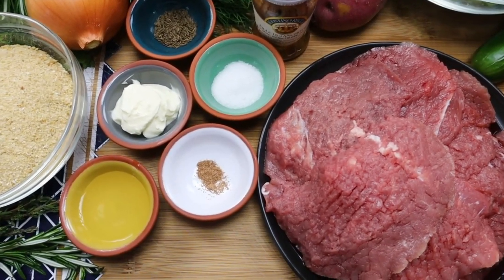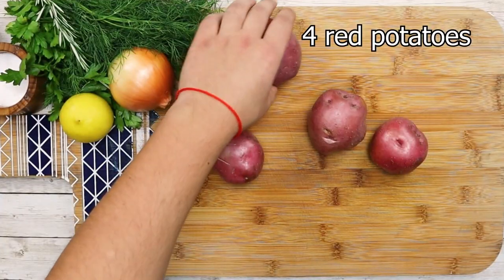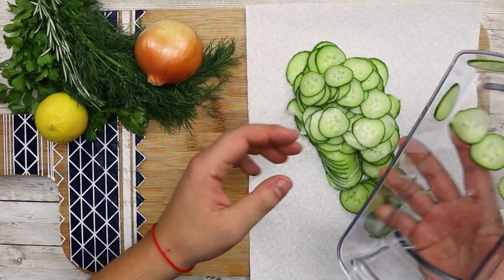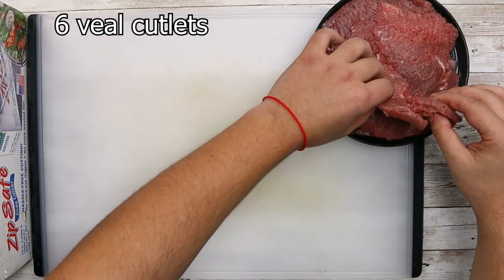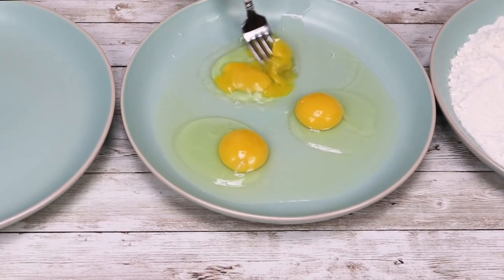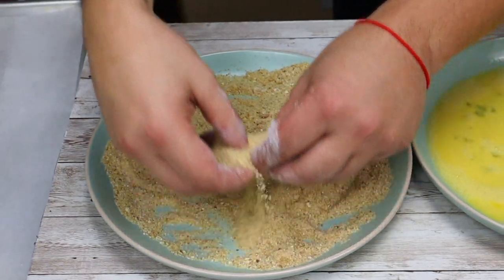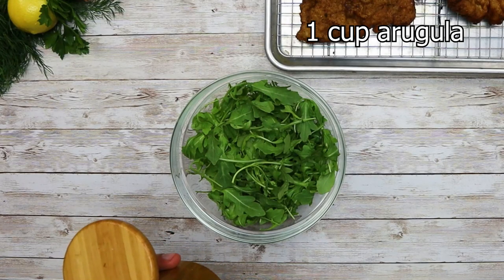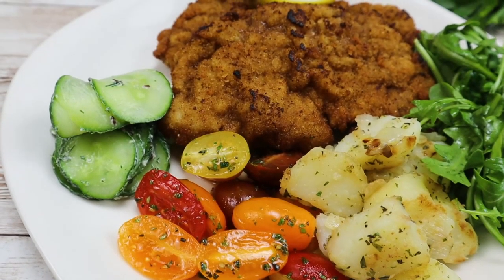Classic Wiener Schnitzel Recipe | What is Wiener Schnitzel | Juicy and Tender Veal Recipe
Wiener Schnitzel. What is wiener schnitzel? Wiener Schnitzel is a thin, breaded pan-fried veal cutlet. This veal recipe is one of the national dishes of Austria. Follow my step-by-step video recipe how to make wiener schnitzel and enjoy. I am serving my wiener schnitzel with tomato salad, potato salat, cucumber salad and arugula salad.

Wiener Schnitzel Ingredients:
6 Veal Cutlets
1 cup flour
3 large eggs
3tbsp cold water
1cup plain breadcrumbs
Salt
White pepper

Tomato Salad:
16 oz tomato medley
Rosemary
Thyme
Parsley
Salt
White Pepper
Olive oil

Cucumber Salad:
1 cucumber
1 tsp caraway seeds
1 tsp white wine vinegar
Salt
White pepper
Dill
1 tbsp crème fraiche
1 tsp sugar

Potato Salad:
4 red potatoes
1 small onion
1 tbsp butter
Vegetable oil
1/8 tsp nutmeg
Salt
White pepper
1tbsp white wine vinegar
1 tbsp herbs (rosemary, thyme, parsley)

Arugula Salad:
1 cup arugula
1 lemon wedge
salt
white pepper
olive oil

Muffin Tray
Cupcake Liners